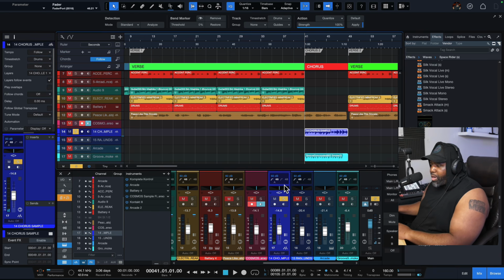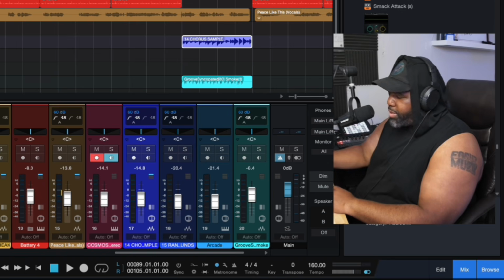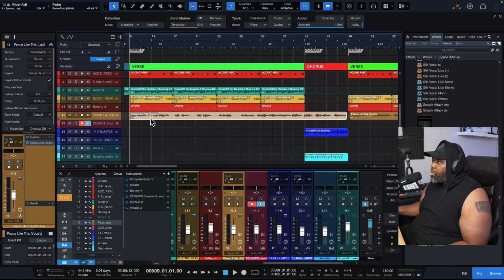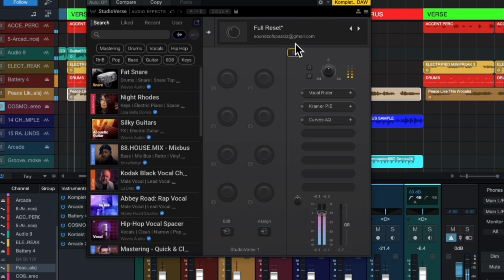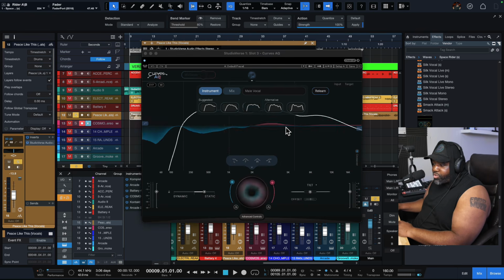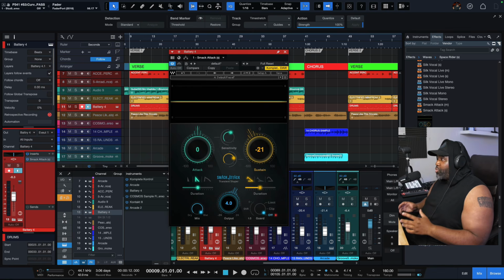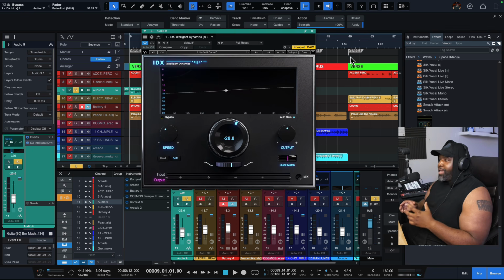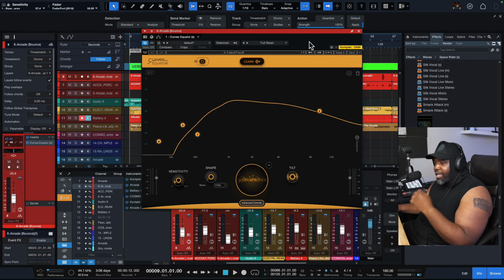Overwhelmed by Plugins? Waves V16 Fixed That 🎛️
Too many plugins, not enough time? I felt the same — until I upgraded from Waves V15 to V16.

In this video, I break down how Waves V16 streamlined my workflow and helped me create better mixes, faster. From StudioVerse to Vocal Rider, Smack, and the powerful new Curves EQ — this isn’t just a version update… it’s a whole new mindset.

🎚️ Plugins Featured:
 • StudioVerse
 • Curves AQ & Curves Equator
 • IDX Intelligence
 • Vocal Rider
 • Bass Rider
 • Smack
 • Space Rider

🎧 Ready to level up your workflow?

👇 Drop a comment: What’s the ONE Waves plugin you can’t live without?